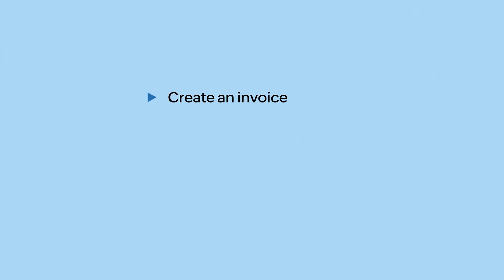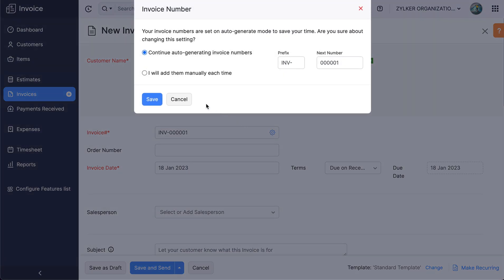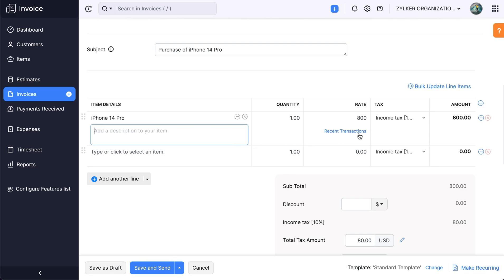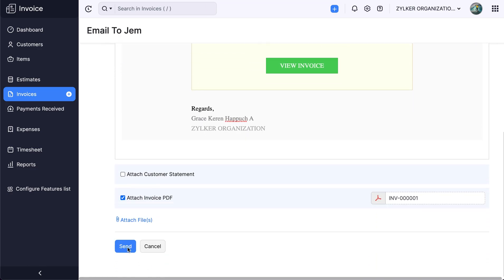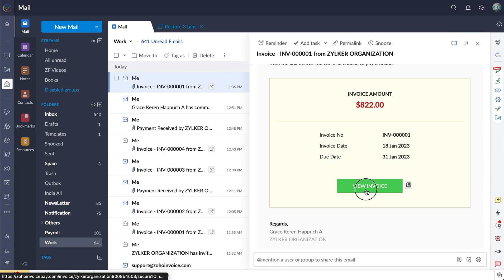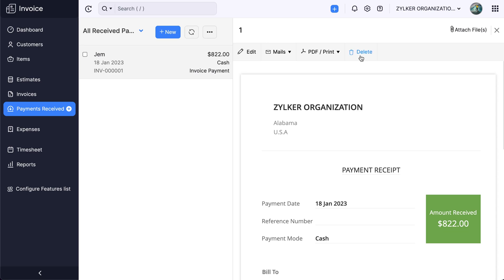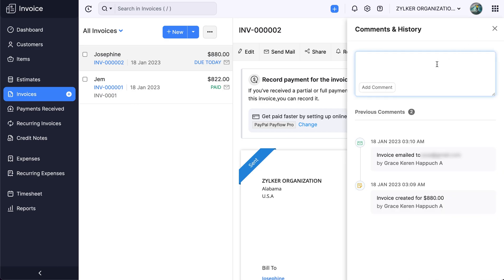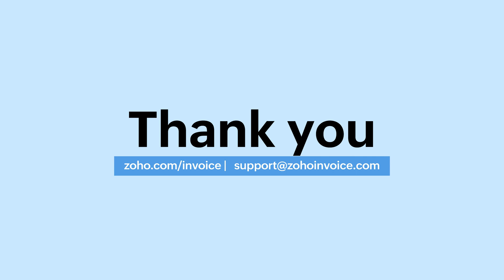How Invoicing Works in Zoho Invoice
In this video, you will learn all about the Invoices module in Zoho Invoice.

Zoho Invoice is easy-to-use online invoicing software that lets you create invoices, automate payments reminders, and helps you get paid faster.

Key highlights of Zoho Invoice:
» Create and send Invoices in multiple currencies.
» Get detailed insights about your sales with 30+ reports.
» Automate your recurring invoices.
» Help your customers track all their transactions using the Customer Portal.
» Invoice on the go with our mobile apps for iOS and Android.